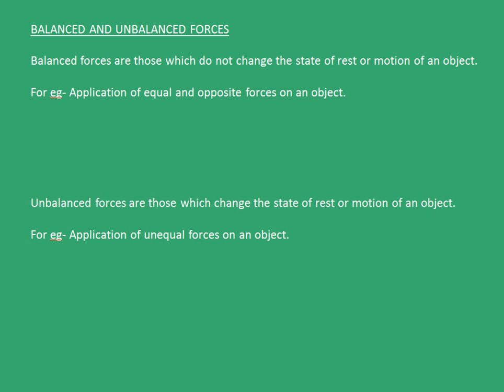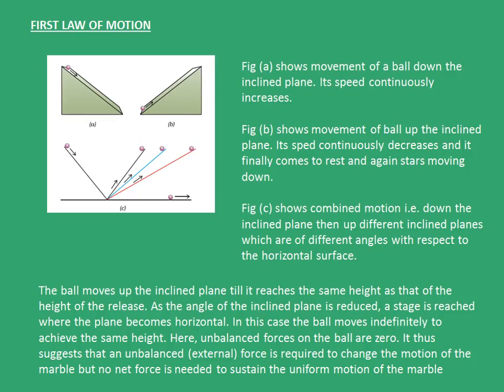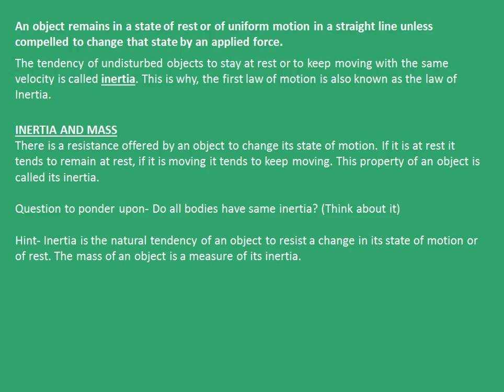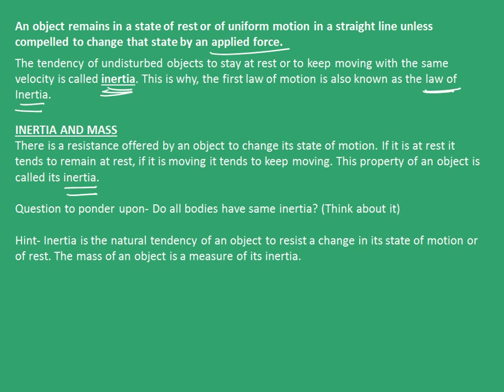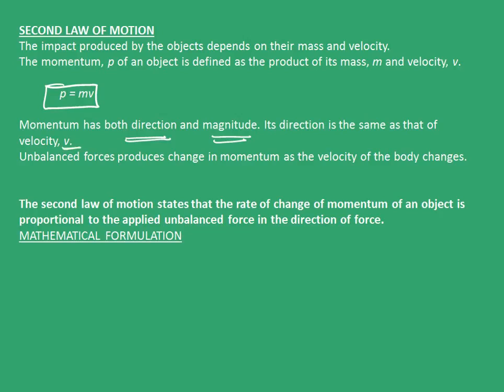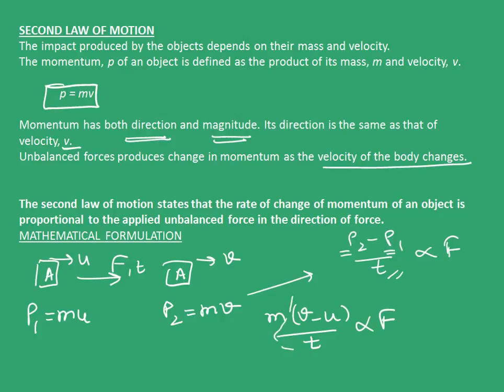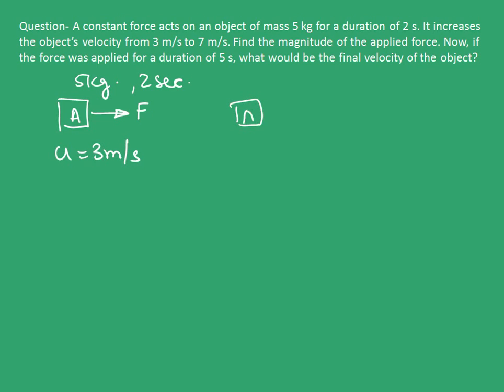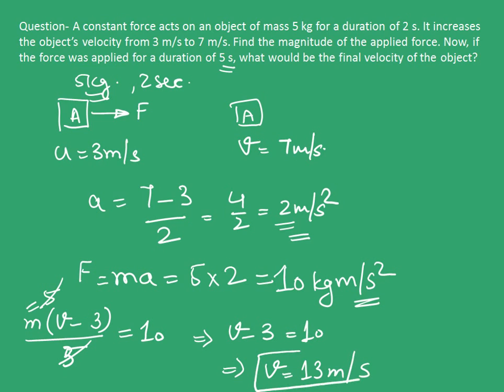Class 9 Force And Laws Of Motion 1